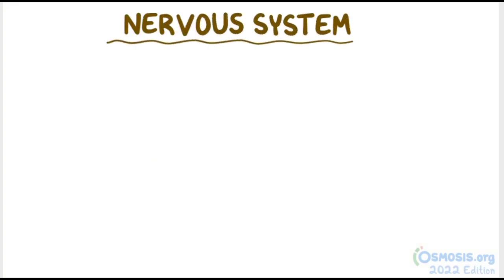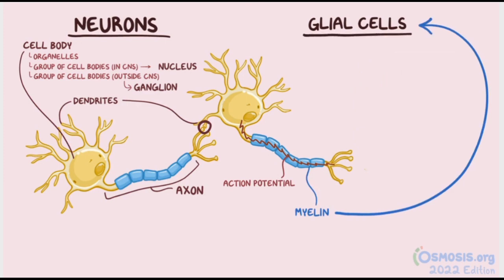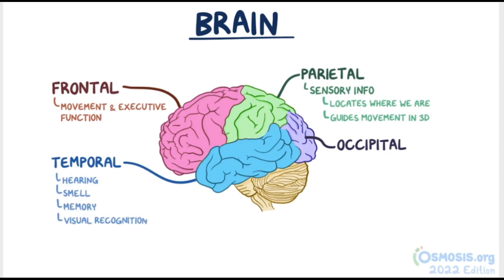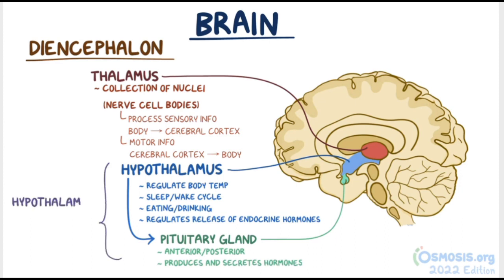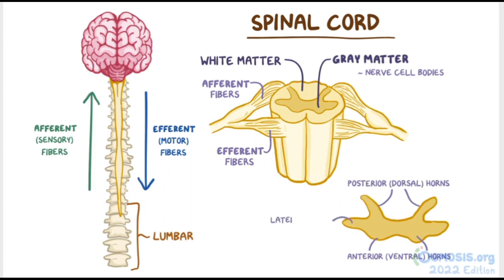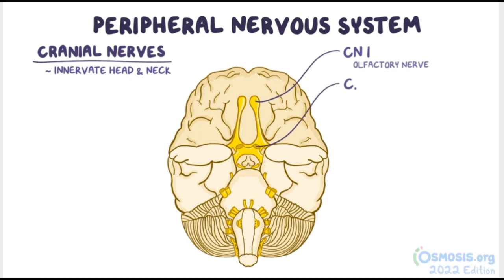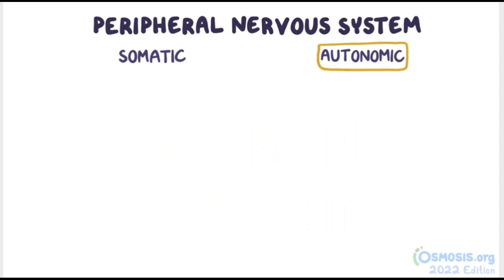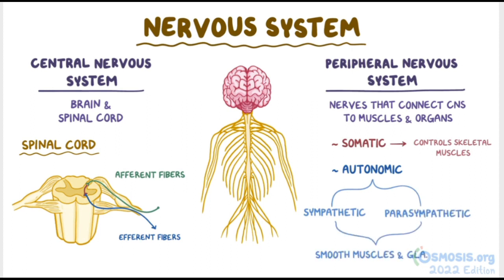Neurology Terminology Explained | Perfect for learning and revision!.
Today i am going to explain you about Human Brain (मानव मस्तिष्क) || Human Brain Facts || Nervous System || Peripheral neural system (PNS).

In this tutorial we discuss and explain some common neurological terms that you will come across in everyday practice.

*For more information on the difference between dysarthria and dysphasia, check out this video:

Brain (मस्तिष्क)   CENTRAL NEURAL SYSTEM का control system है। हमारे शारीर में जितने भी different organ होते है, जैसे की lungs, heart, kidneys इन सभी को हमारे Brain के द्वारा control तथा command किया जाता है। साथ ही साथ
•शारीर के Balance.
•शारीर का temperature.

🙍MEDICAL TERMINOLOGY 🙍

👉 All Important Medical terms and information about Prefix and suffix use in medical terms.

This video is for medical students, In this video we are talking about Common Medical